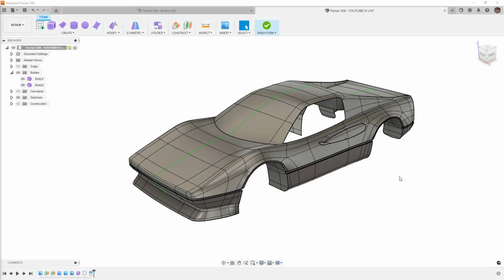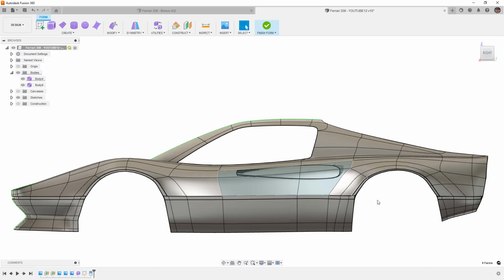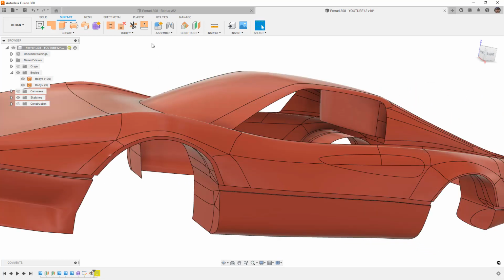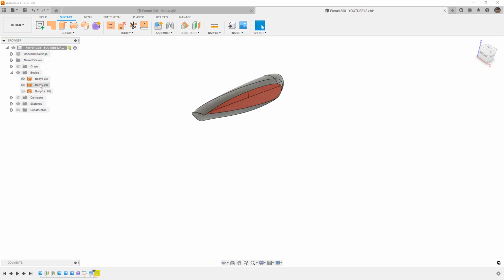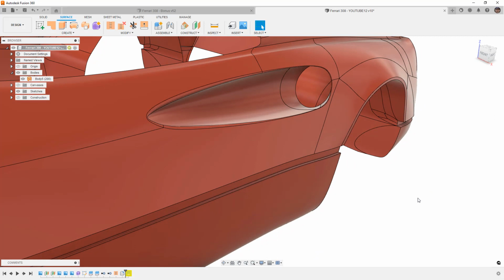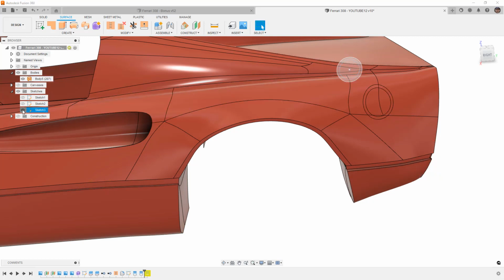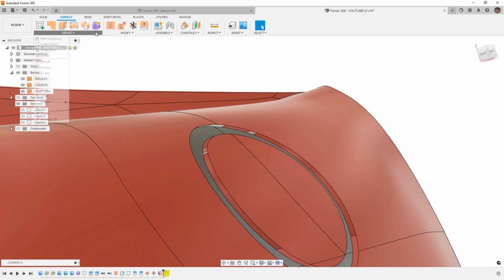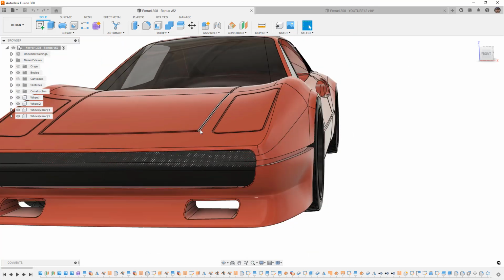How to Model a Car - Ferrari 308 with Fusion 360 Forms - Part 14 | Intake Scoop Details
In this video we are going to dive back into the Ferrari 308 based on a recent request.  This series was only meant to deal with the main body, but I provided a slightly more detailed model

Well if you are new and trying to follow along and want to detail your own car there may be some bits missing.  In this video we will walk through the side scoop detail and some tips on how to make the seams/gaps on the body.

We go into more detail and do a full project on the 911 so I would suggest anyone looking for this kind of info to check that series out.  It is broken into 4 big videos with chapters.